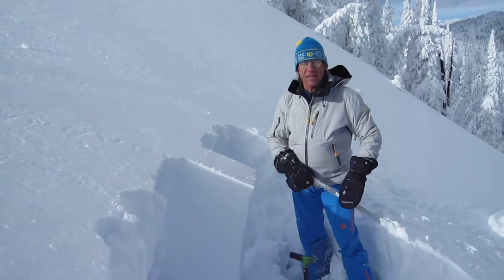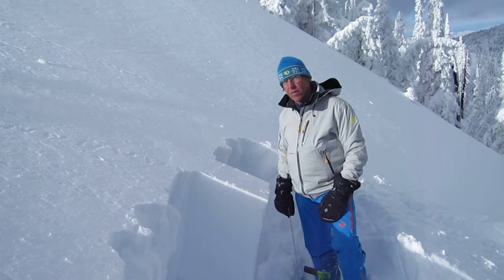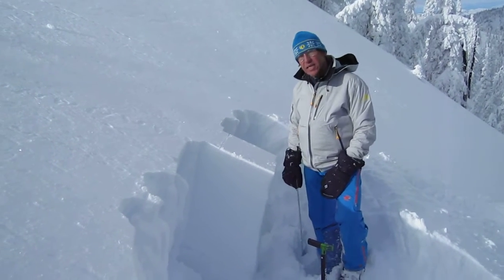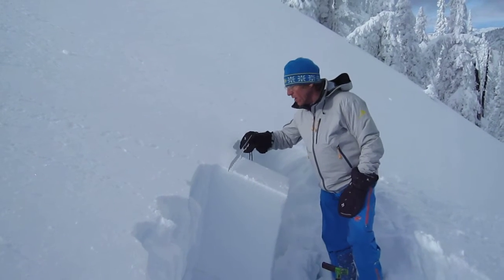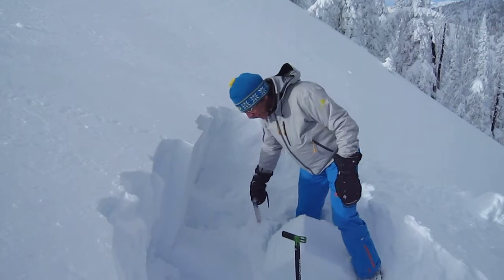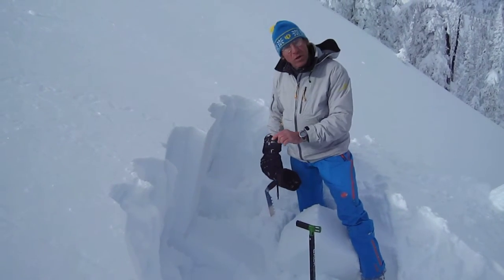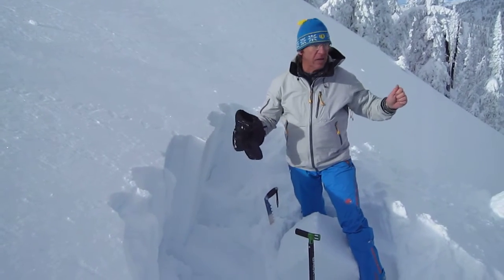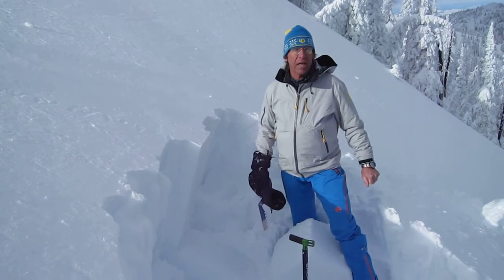January 22, 2012 Snow Stability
Stability test on north aspect 31 degree slope 7900'.  Compression test scores CTV Q1x2 and  a CTE1 Q1. ECT in same spot was ECTP20 Q1.  This is a 70cm slab failing on facets that formed in December.